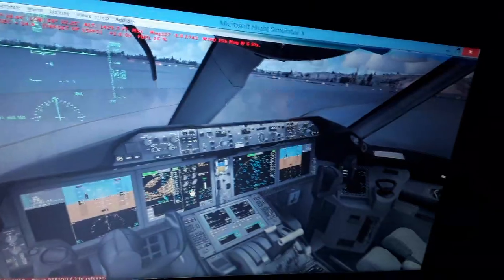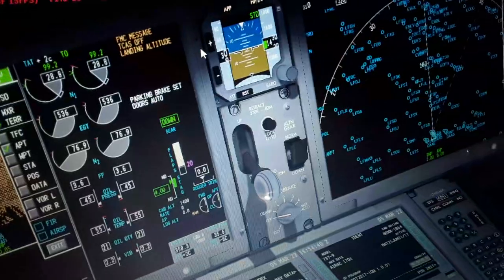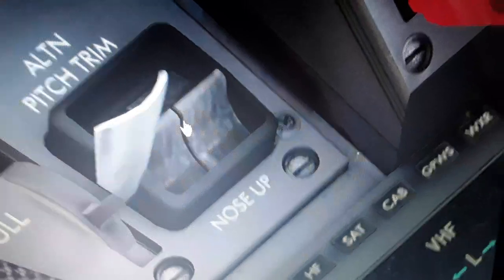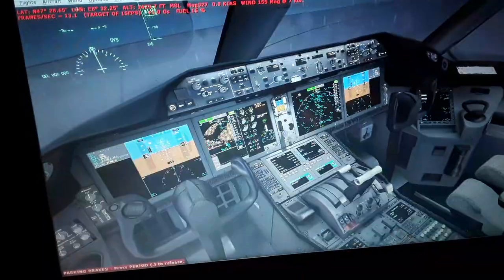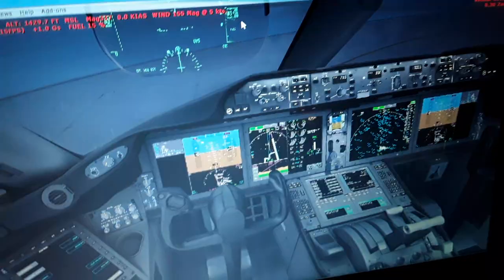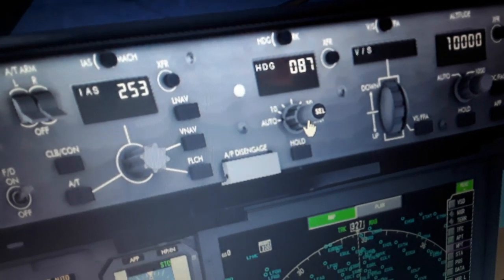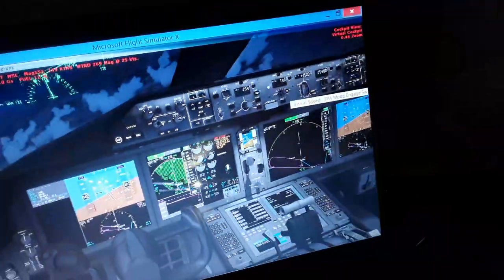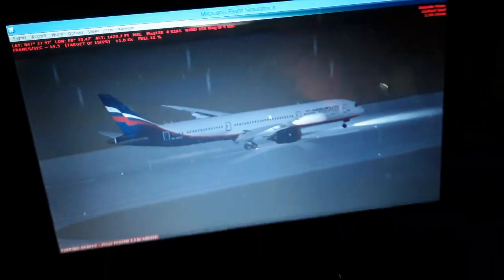THOMAS HATSIOS PILOT SAMANTHA EMILY BOWER LOVE BOEING 787-FULL IFR FLUGHT ILSLOC LANDUNG LSZH SWISS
SWITZERLAND , MARCH 2 , 3 2024